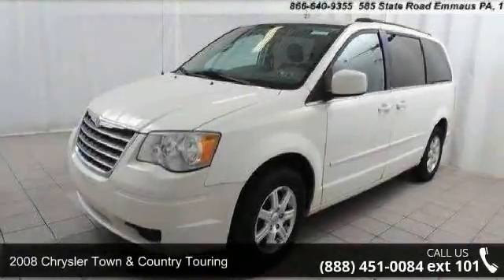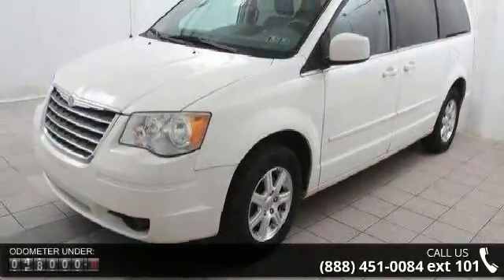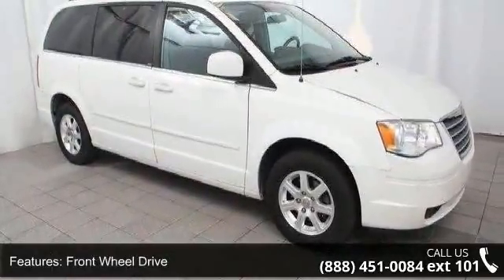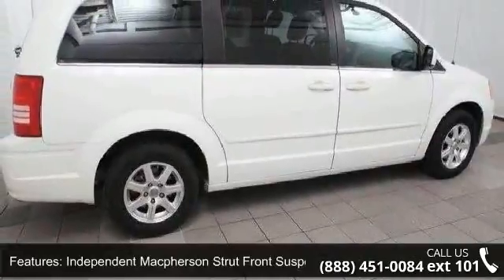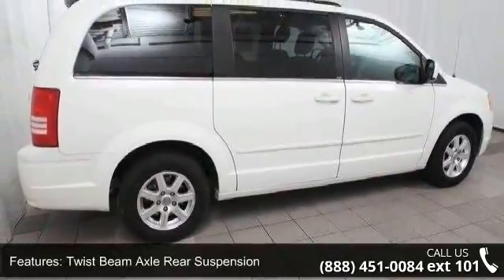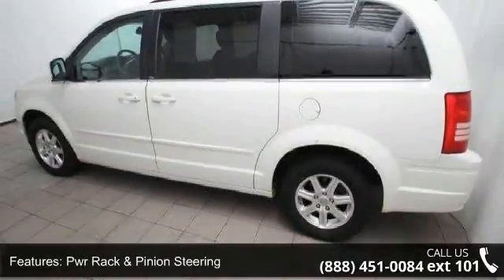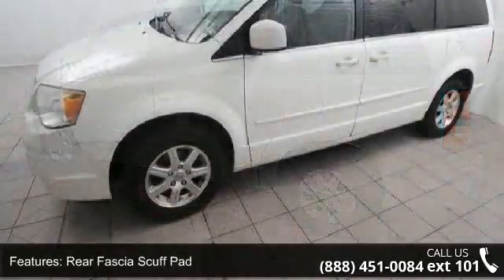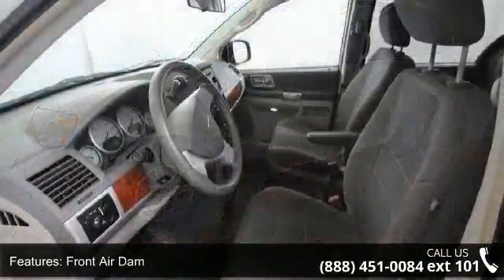2008 Chrysler Town & Country Touring - Kelly Car - Emmaus...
2008 Chrysler Town & Country Touring finished in Stone White with a medium slate gray cloth interior equipped 7 passenger seating, dual sliding side doors, power drivers seat, 4 wheel anti-lock brakes, dual front and side impact air bags, air conditioning, fog lights and alloy wheels. Vehicle comes with a 3 month/ 3,000 mile limited powertrain warranty and has new Pa state inspection and it has been fully serviced in our shop with our 154 point inspection. It is a Kelly Risk Free used car with our 3 day money back guarantee and our 30 day trade out policy. It is Live Market Priced to assure you of the best value for your dollar. Come see why we were voted the Lehigh Valley s #1 place to buy a pre-owned vehicle. Kelly Auto Group serving the Lehigh Valley since 1967.